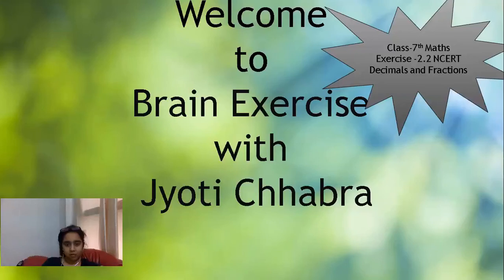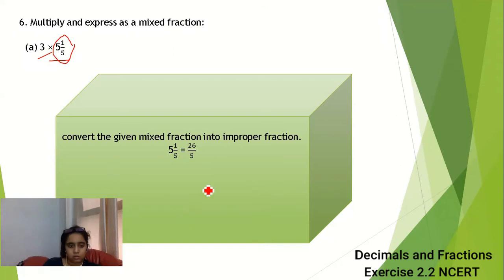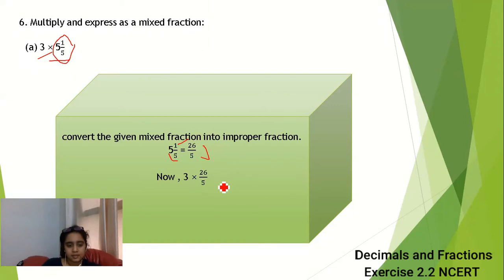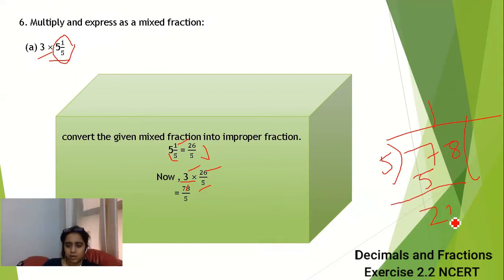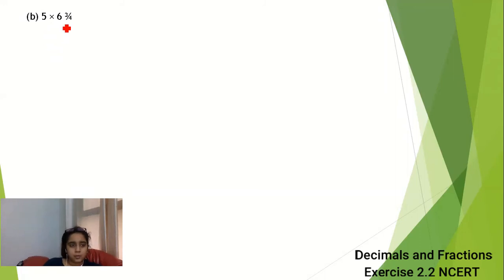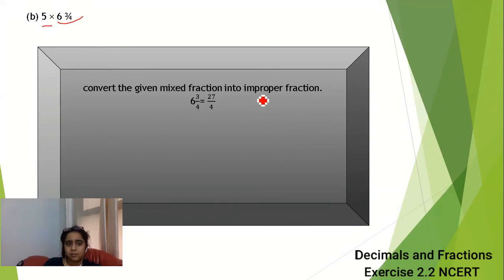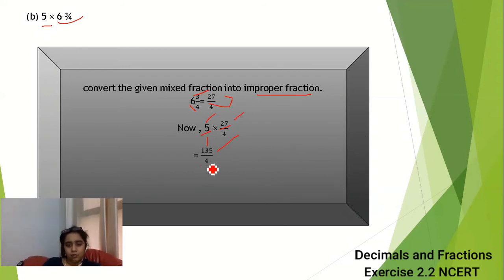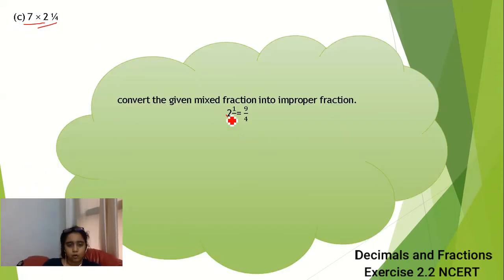Q 6, Ex 2.2 - Fractions and Decimals - Chapter 2 - Maths Class 7th - NCERT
Trick to find Square Root of any Number# Inspired by Shakuntla devi# Trick of Square root

Tables in easy and fastest way from 10 to 100 | Fast calculation tricks Vedic math method